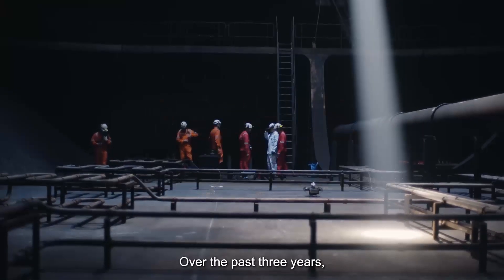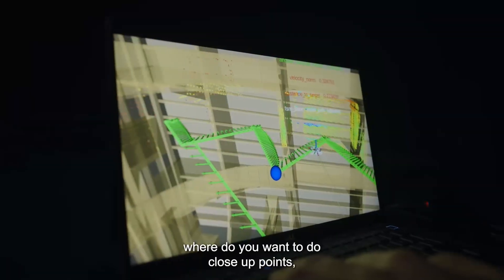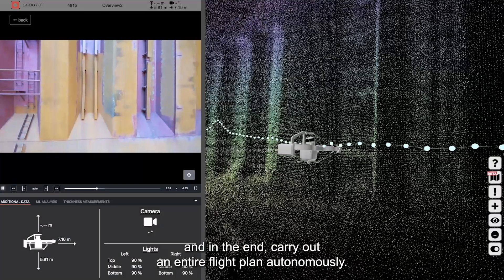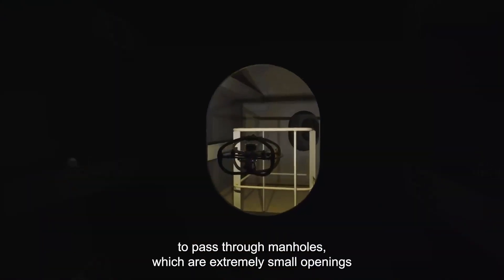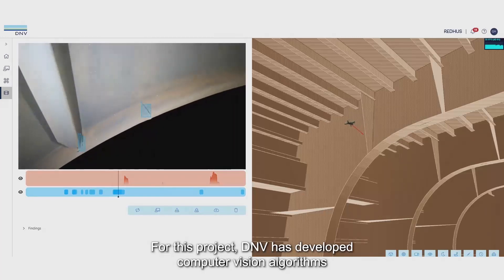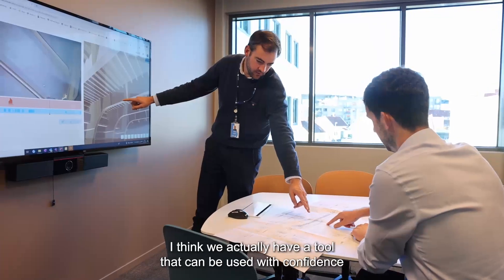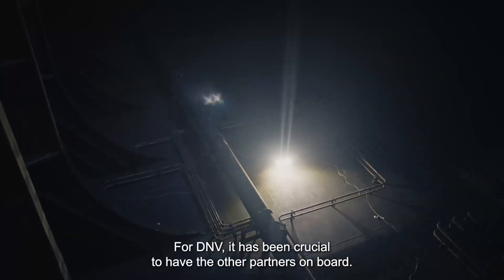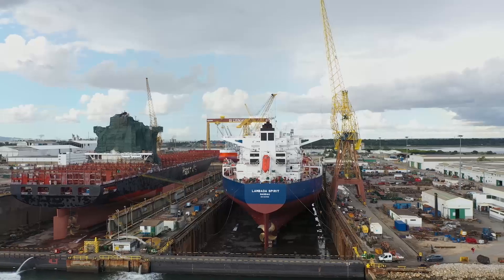REDHUS Research Project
Remote Drone-based Ship Hull Survey (REDHUS) is a research project partially funded by the Research Council of Norway that aims to develop an automated remote ship survey using drones and AI. It is a collaborative efforts of our team, alongside our esteemed partners, DNV, Klaveness, Scout DI and NTNU.